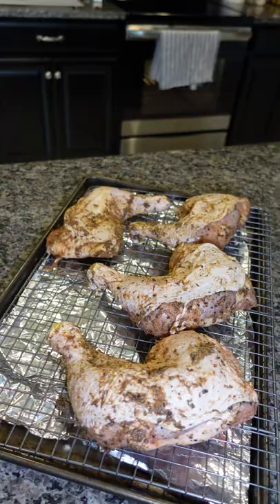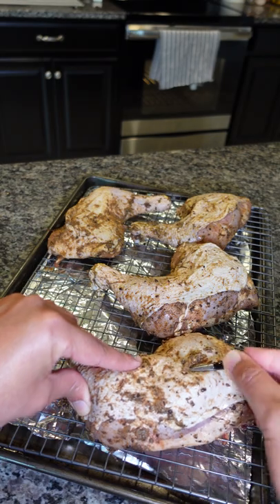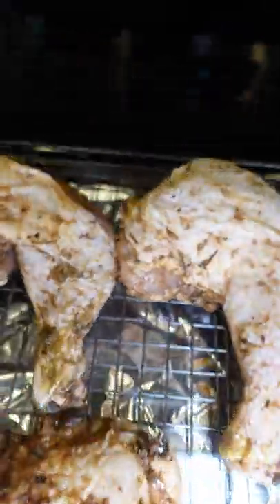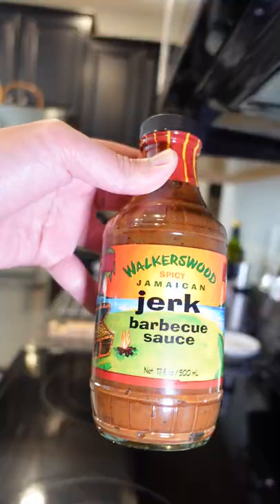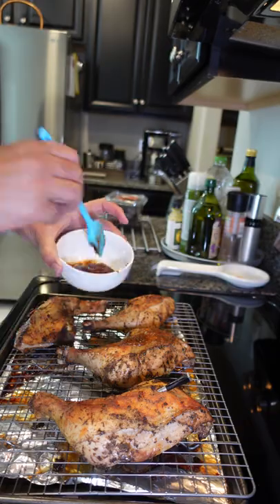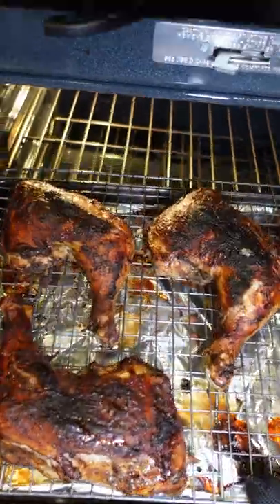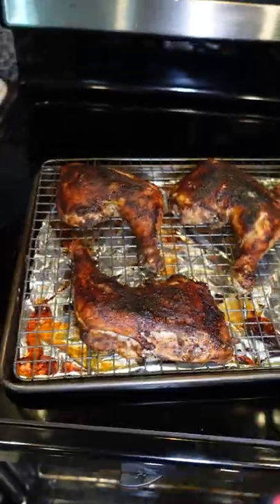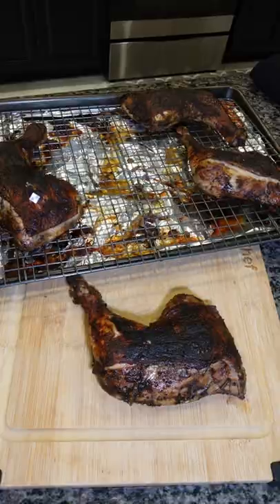Easy Jerk Chicken in the Oven with @MEATER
Jerk Chicken has never been this easy and juicy with the @MEATER Bluetooth temperature probe.